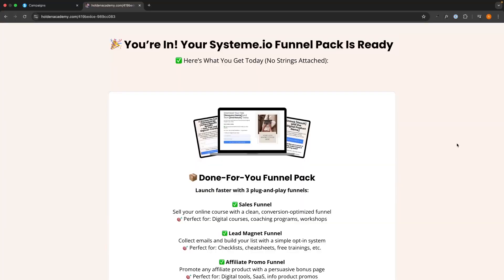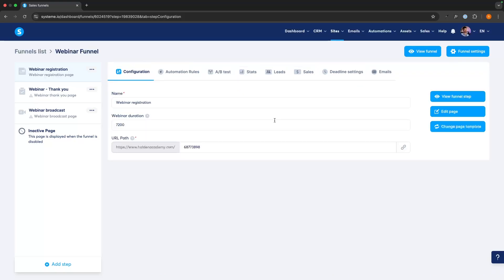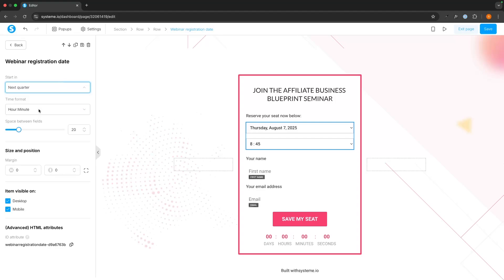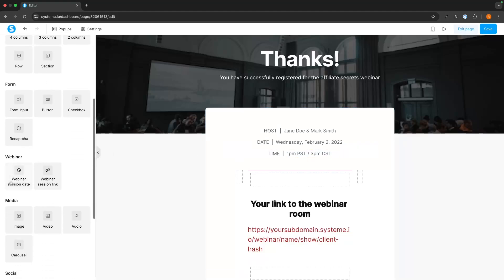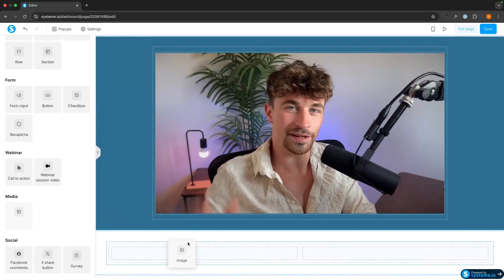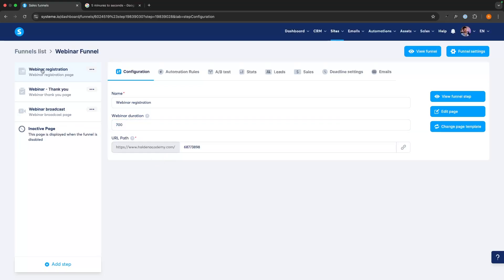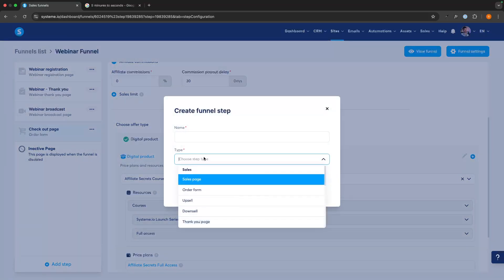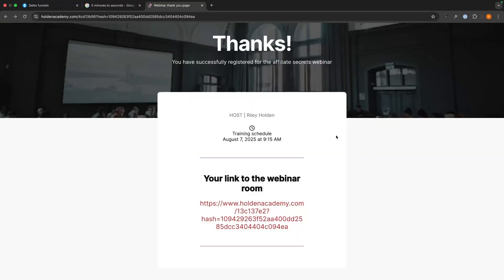How to Create an Evergreen Webinar in Systeme.io (2025) | Step-by-Step Webinar Funnel Tutorial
🌟 Sign up to Systeme.io for free and get $1,497 worth of bonuses

In this complete step-by-step tutorial, I’ll show you how to create an evergreen webinar in Systeme.io so you can generate leads, build trust, and make sales on autopilot.

You’ll learn exactly how to set up a high-converting evergreen webinar funnel, including:
✅ How evergreen webinars work and why they’re so effective for automated sales
✅ How to structure your webinar funnel in Systeme.io — from the registration page to the thank you page
✅ How to upload and integrate your webinar video for automated playback
✅ How to test your funnel to make sure it’s ready to go live

This is perfect if you want to:
– Sell a course, coaching program, or digital product
– Run an automated sales system that works without live presentations
– Build a powerful lead generation funnel
– Automate follow-up with Systeme.io’s built-in email marketing tools
– Create a scalable business model that frees up your time

By the end of this video, you’ll have your evergreen webinar fully set up and ready to start generating leads and sales automatically.

0:00 - Intro
0:22 - Which plan do you need? + bonuses
0:56 - Create webinar funnel
1:50 - Webinar funnel overview
2:21 - Registration page
6:00 - Thank you page
7:45 - Webinar broadcast page
11:45 - Checkout page
15:28 - Testing the funnel
16:17 - Outro